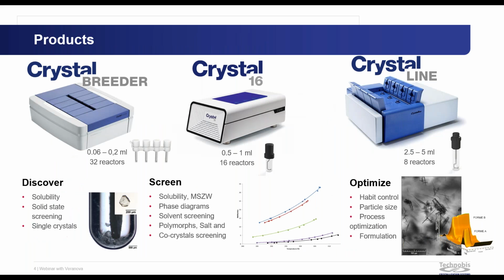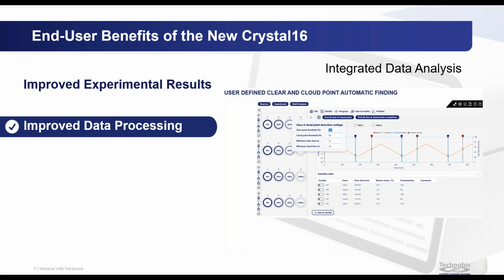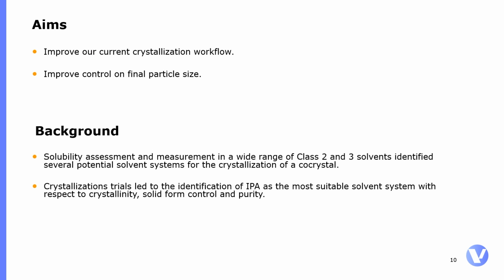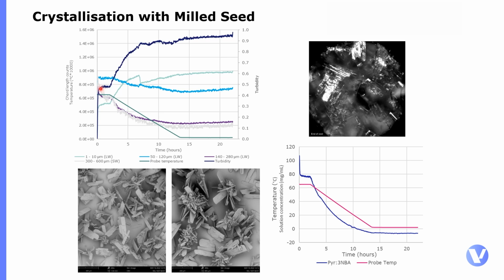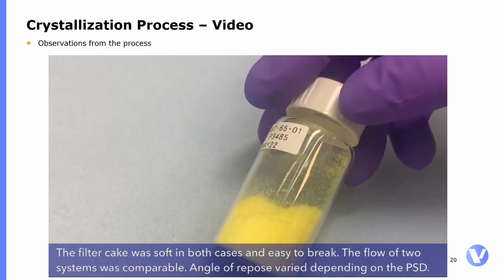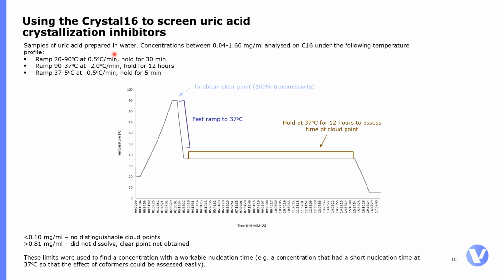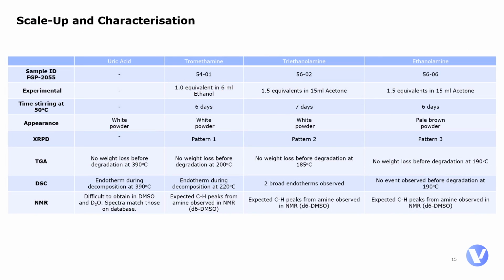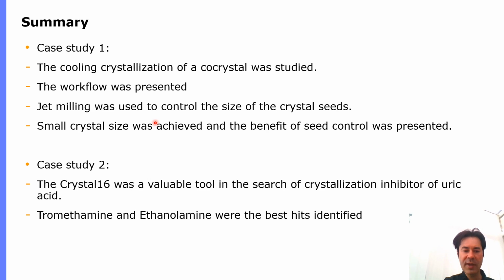Webinar Controlled Crystallization and Crystallization Inhibition – Technobis & Veranova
A joint webinar by Veranova and Technobis Crystallization Systems.

In this webinar presented by Dr. Carmen Guguta and Thierry Bonnaud two case studies utilising the Crystal16 in different ways will be covered. The first study will present a more conventional use of the Crystal16 in the development of a crystallization that also incorporates jet-milling. The second study will focus on a novel use of the Crystal16 to screen for inhibitors of the nucleation of a crystalline product of crystal-induced arthropathies.

The webinar is concluded with a live Q&A.